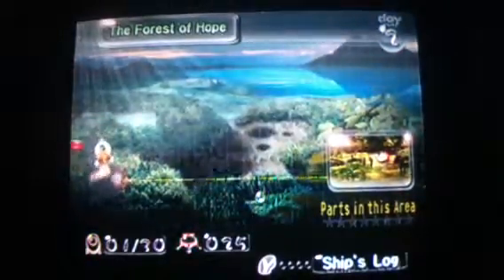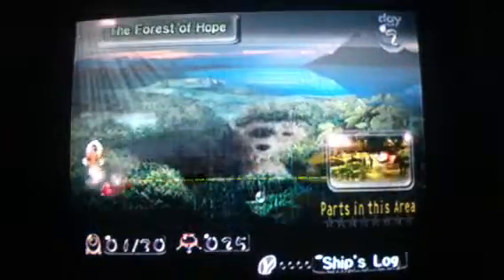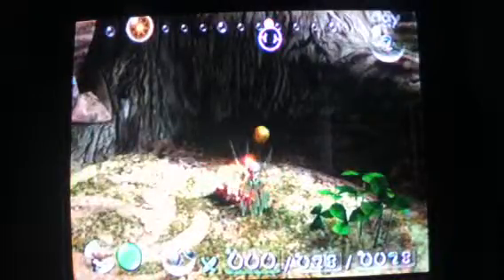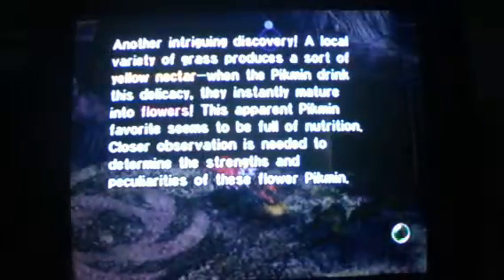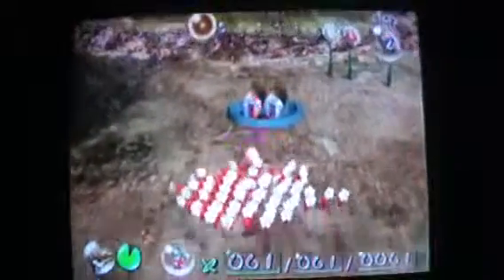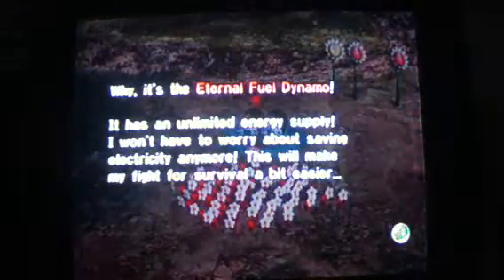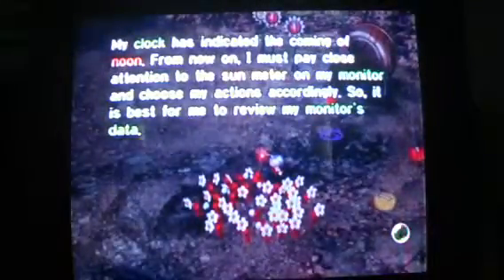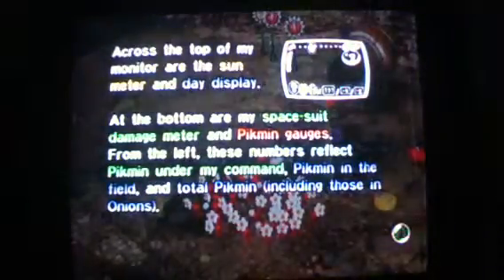Let's play Pikmin day 2 part 1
New meme of mine